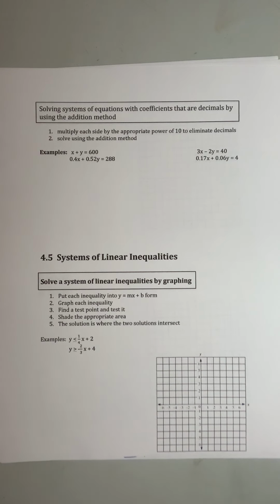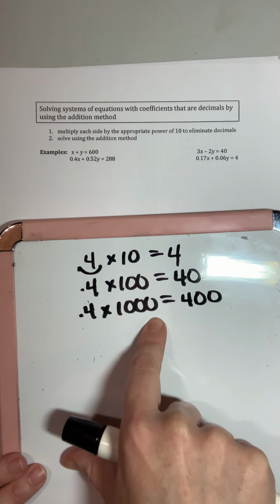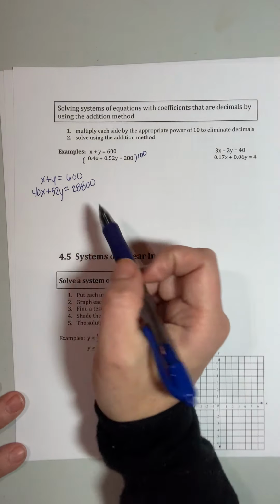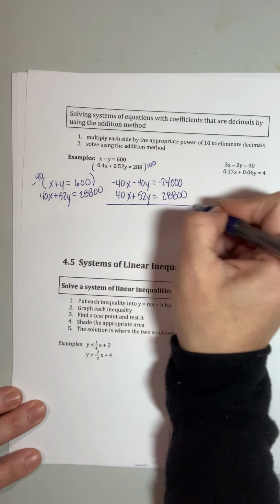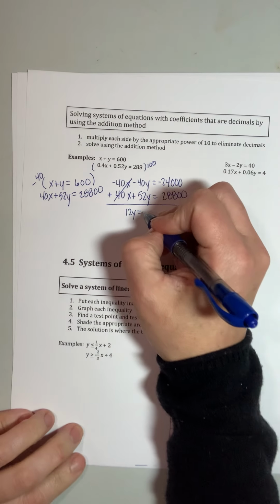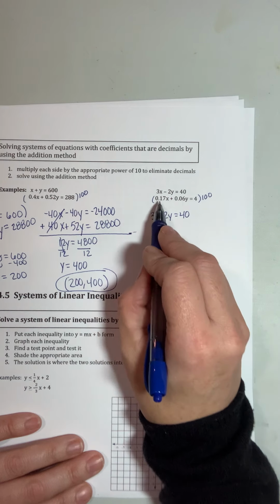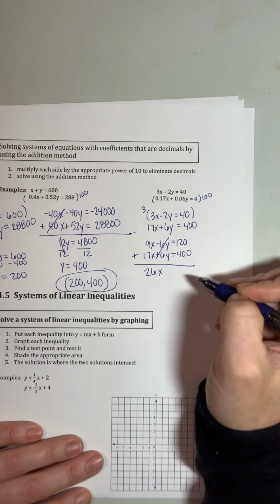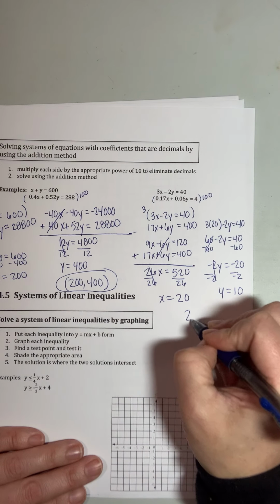4.3/4.5 part 5